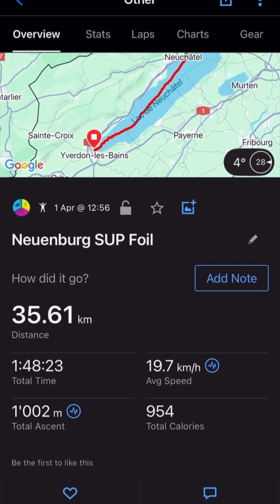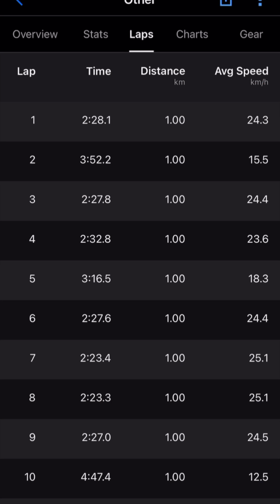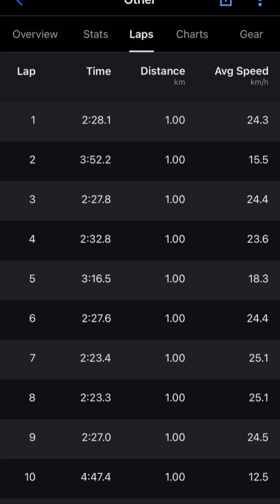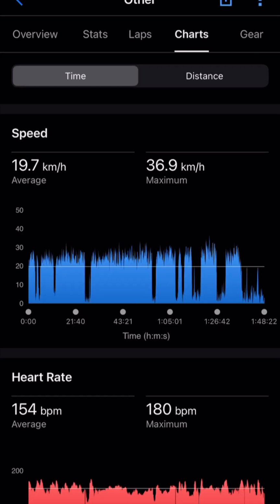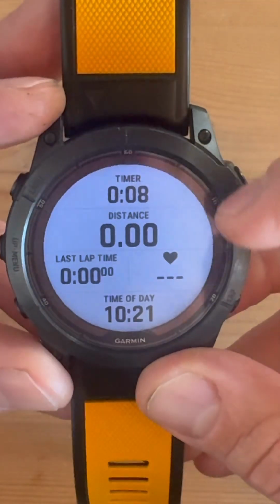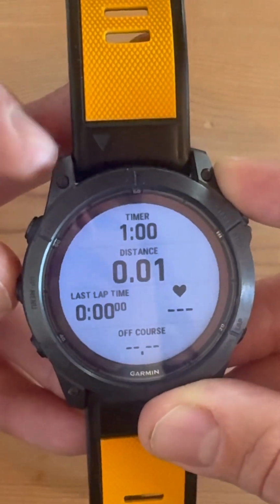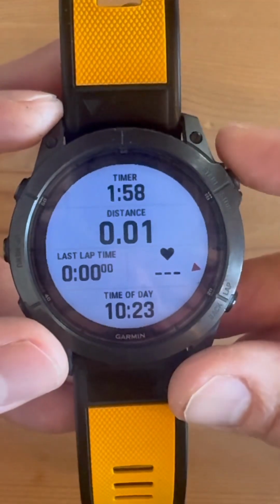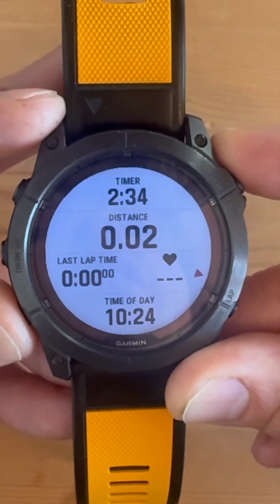My Garmin (Fenix 7) presets for SUP Foil Downwind runs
My Garmin Fenix 7 works great to track my SUP Foil Downwind runs, but you have to set it up correctly… This is an overview of the stats I get on my Garmin Connect app and what live stats I have on my watch during a run.
Watch: Garmin Fenix 7 X Pro (Software 20.22)
Phone: iPhone 15 Pro
Connect app: 5.11.1